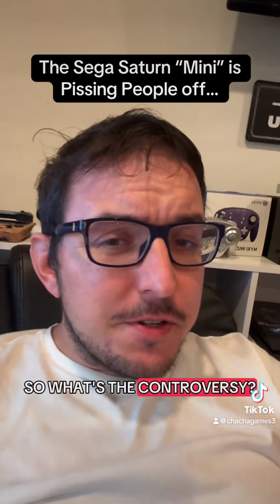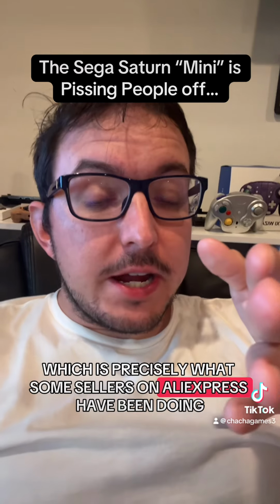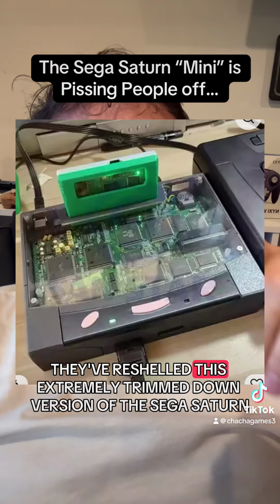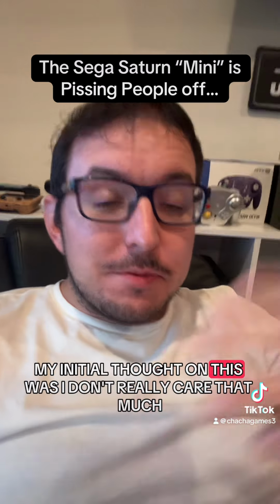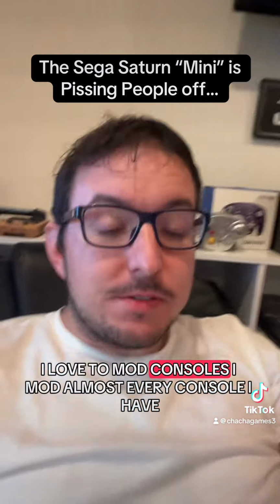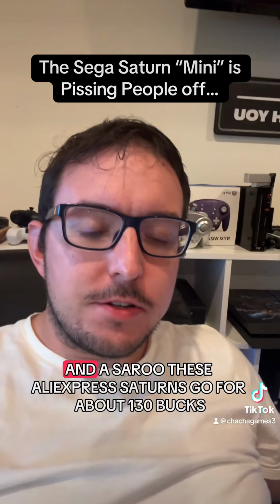The Sega Saturn “Mini” is Pissing People off